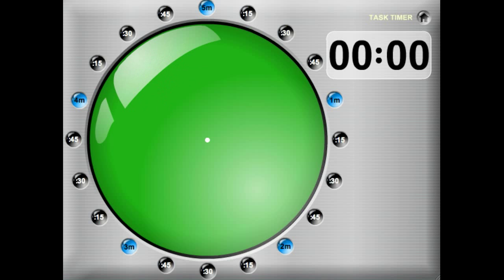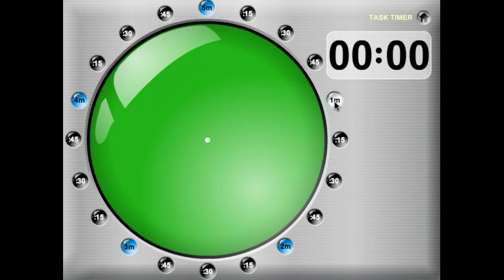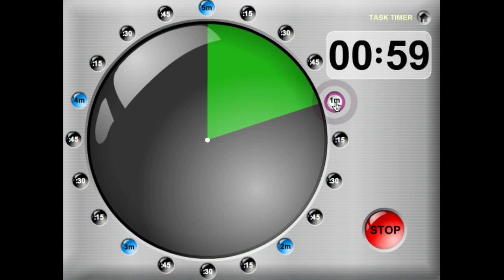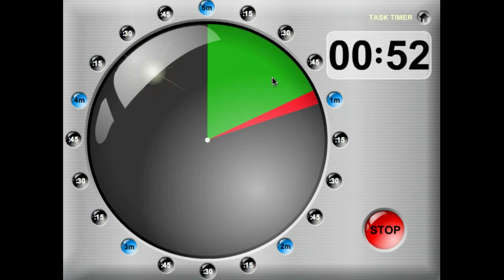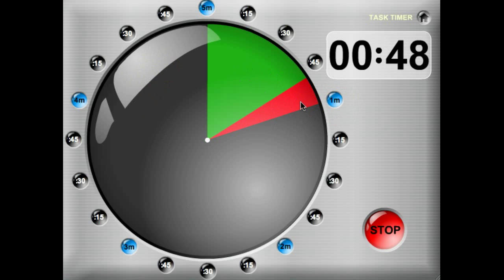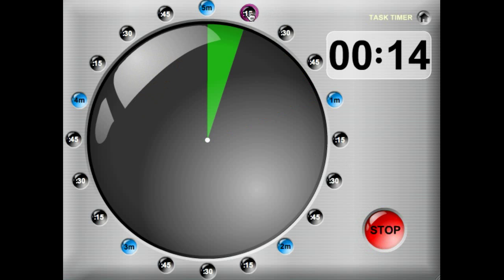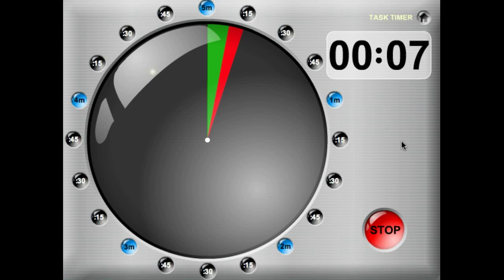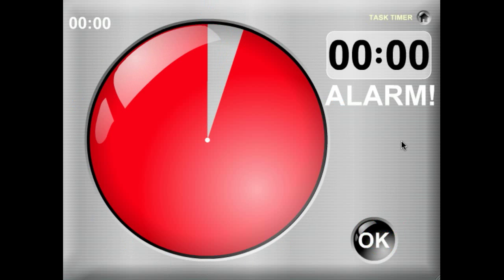TimerTools Demo: Task Timer